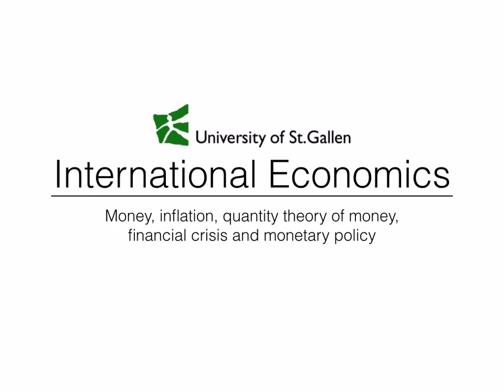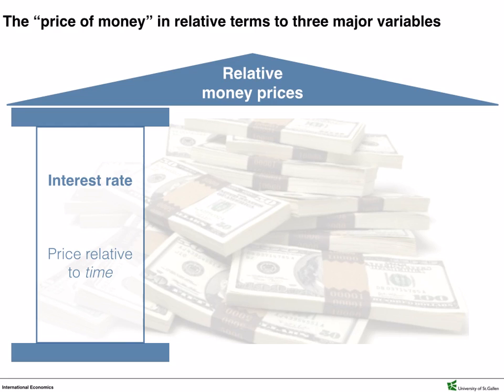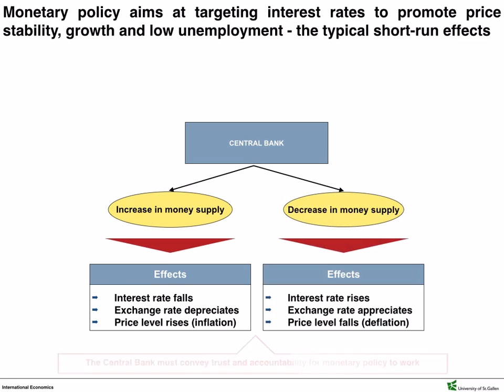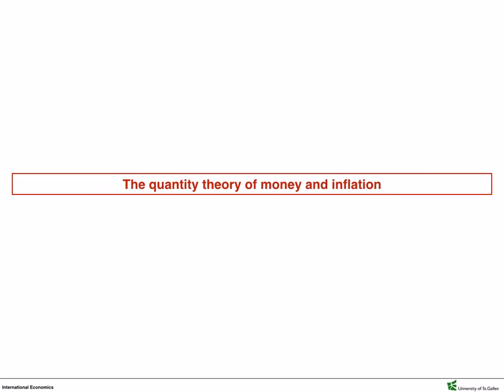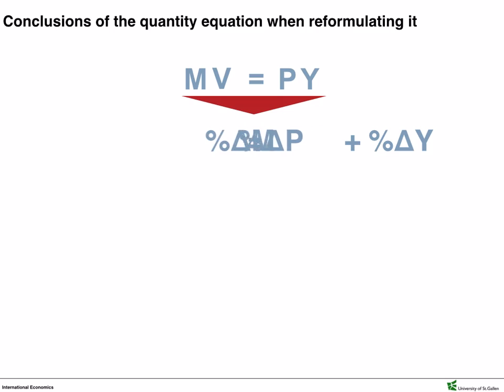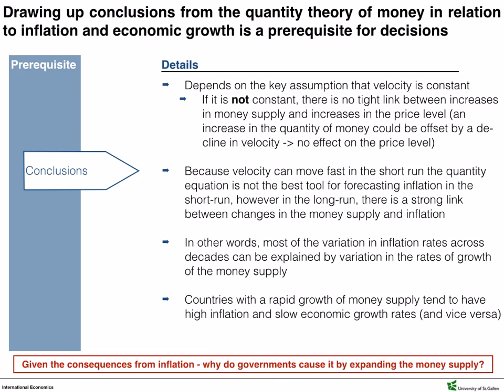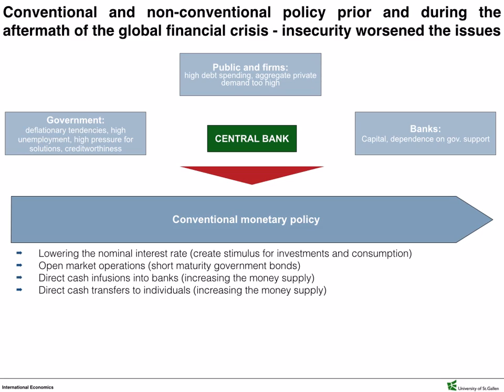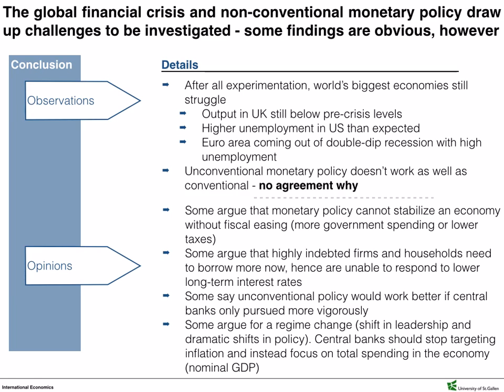The quantity theory of money, inflation, global financial crisis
How the quantity theory of money correlates with inflation and why the money supply is essential for inflation and macro-economic stimulus during recessions